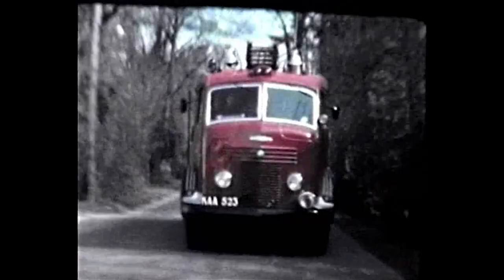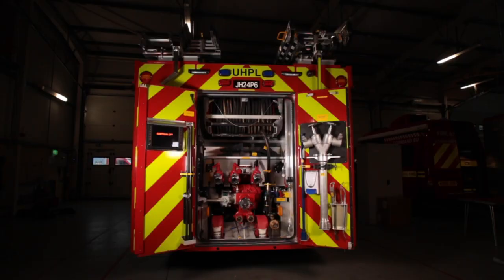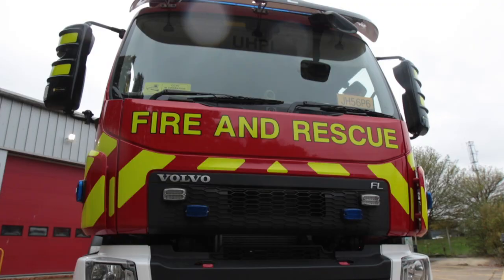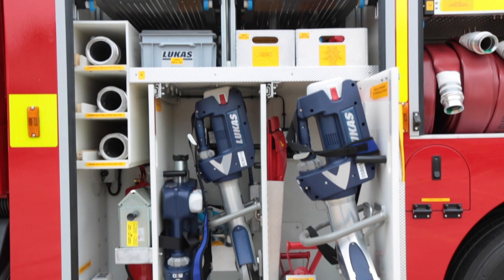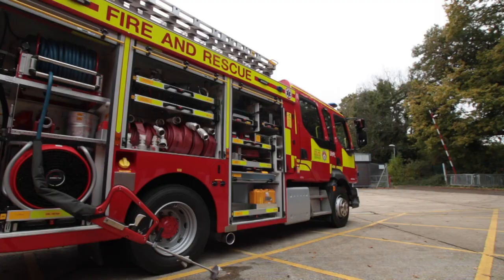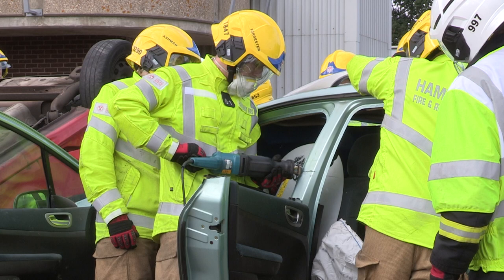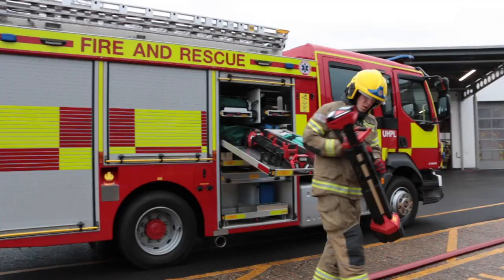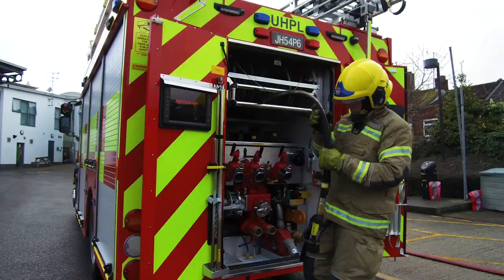The New Light Rescue Pump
Keep an eye out for our new compact and environmentally-friendly fire engines joining Hampshire stations.